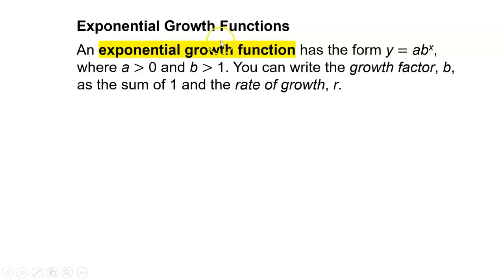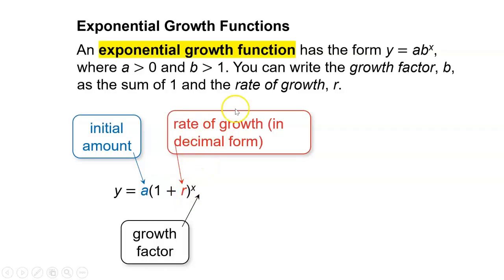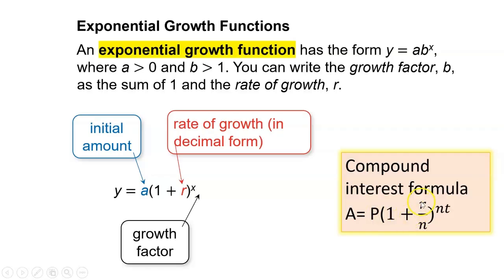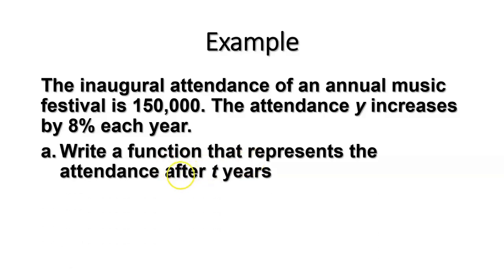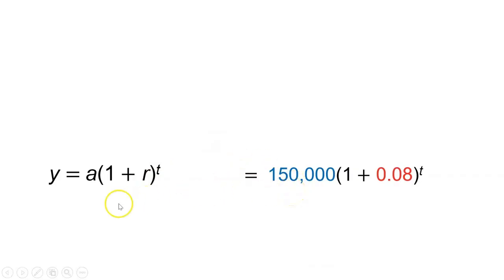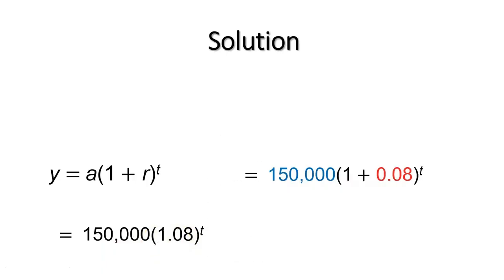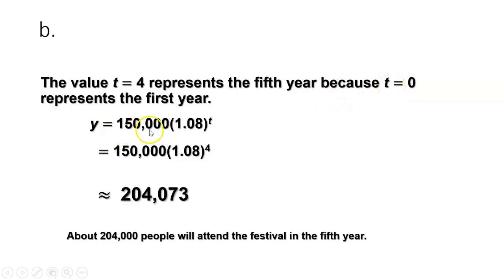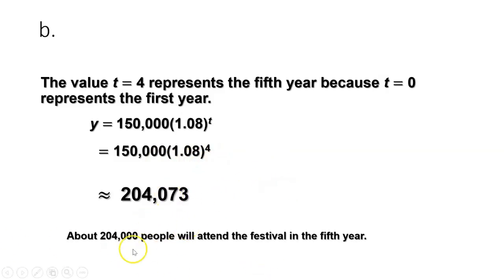Exponential Growth and Decay Explained | Formula y = a(1 + r/n)ⁿᵗ Made Easy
Exponential Growth and Decay explained step by step!

In this lesson, we break down the powerful formula:

𝑦
𝑎
1
𝑟
𝑛
𝑛
𝑡
y=a(1+
n
r

nt

You will learn:

What each variable means (a, r, n, t)

Difference between exponential growth and decay

How to solve compound interest questions

Common exam traps students fall into

This topic frequently appears in:
IGCSE Mathematics
WAEC
SAT Math

Mastering this concept guarantees easy marks in exams.